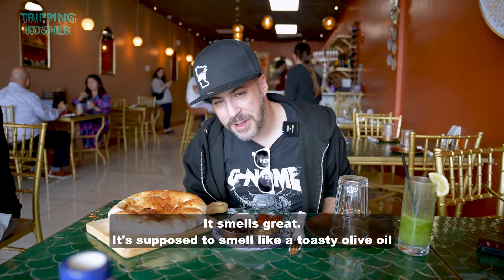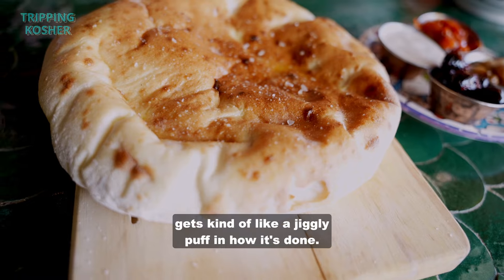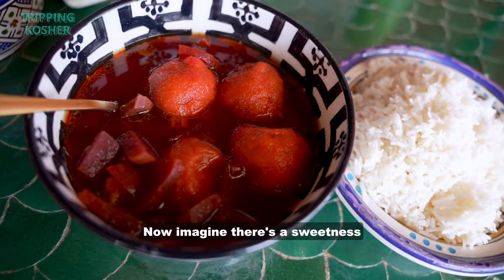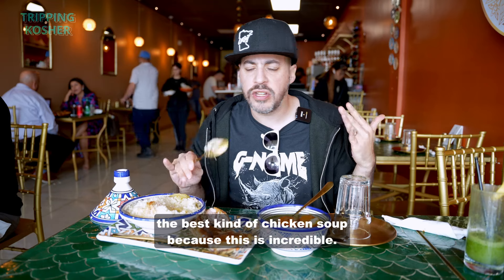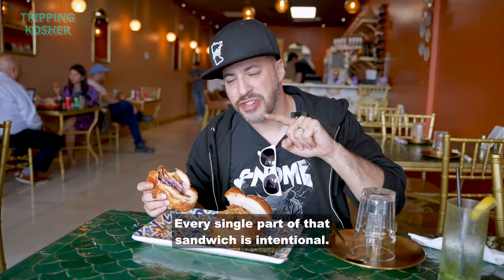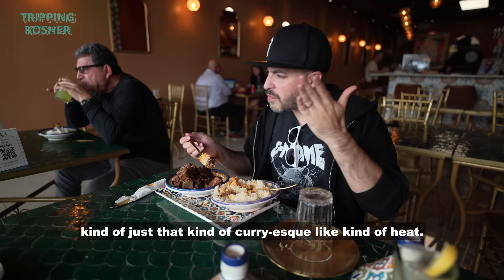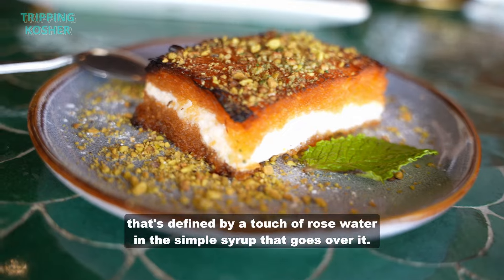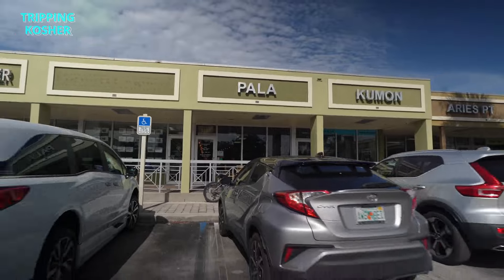Tripping Kosher: PALA Mediterranean Kitchen, Hollywood, FL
We're a rocken at this kosher Moroccan joint in Hollywood, FL.

Chapters:
00:00 - Introduction
00:31 - Frena Bread
01:19 - Kubbe Selek
02:23 - Couscous
03:28 - Challah Schnitzel Sandwich
04:15 - Moroccan Beef Soup
04:54 - Knafeh
06:00 - Conclusion